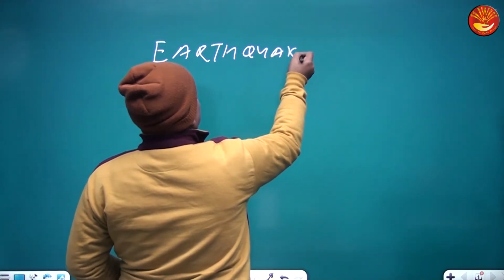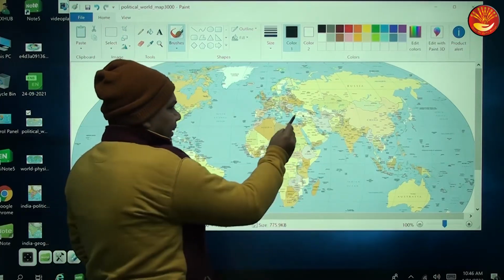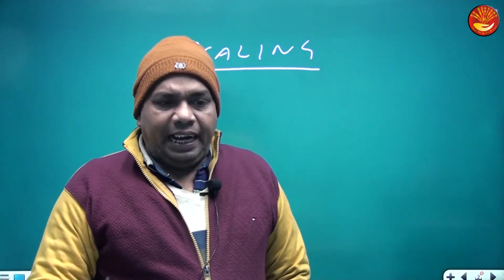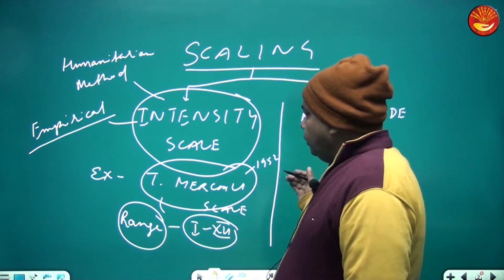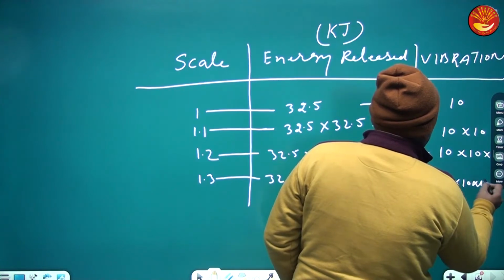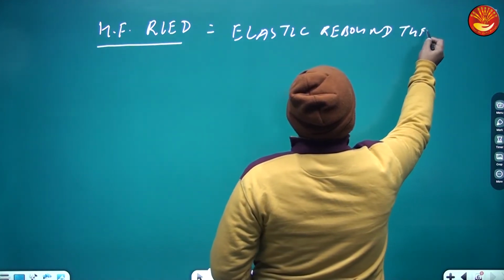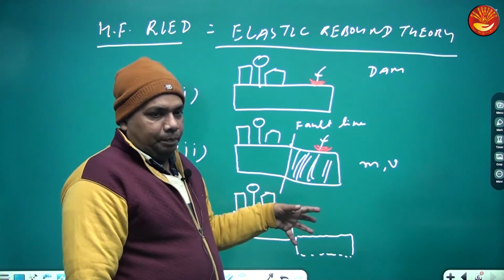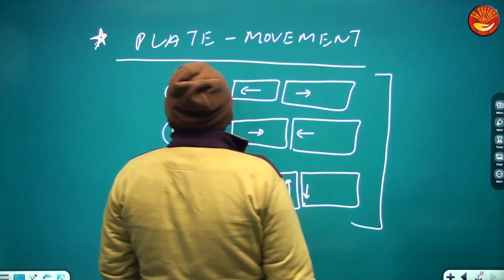Richter Scale,Causes of an Earthquake,Elastic rebound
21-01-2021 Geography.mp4